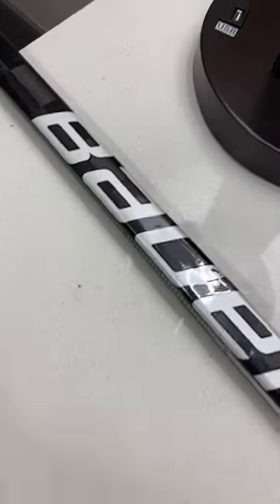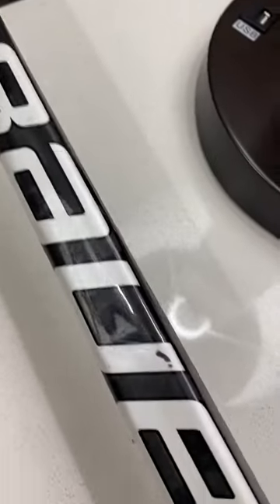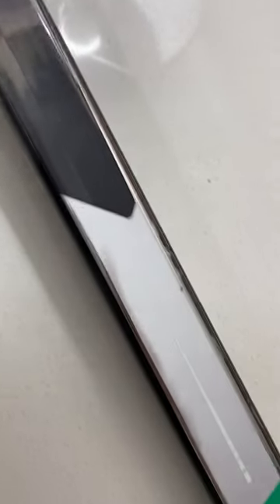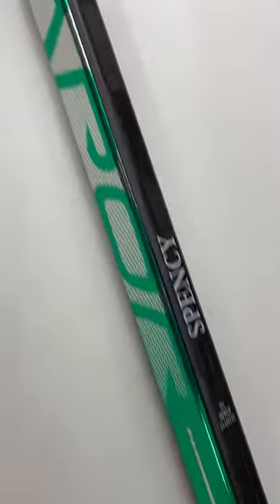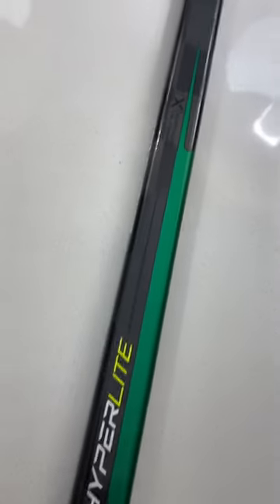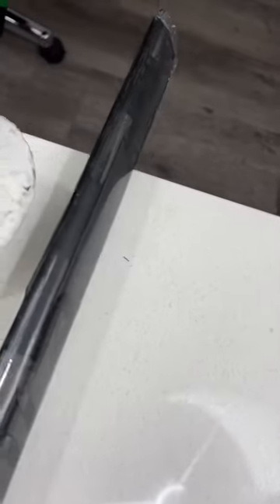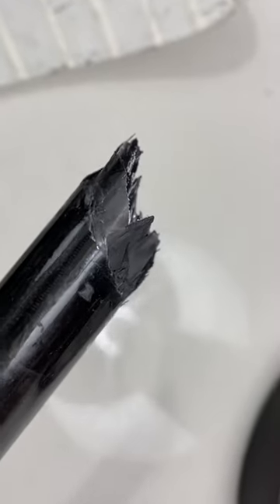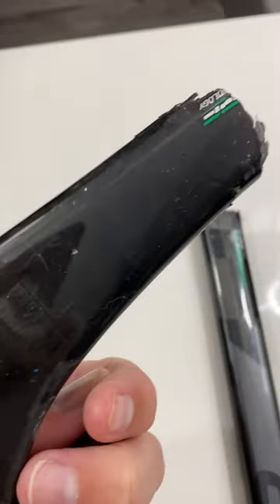Custom Hyperlite - break warranty